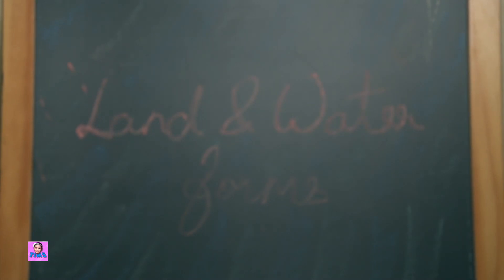Land and Water Forms for Kids | Educational Video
Hello Everyone! Today's topic is very interesting, as Israt will be explaining us the Land & Water Forms which will be useful to increase a child's knowledge of geographical land and water forms that exist in the world.